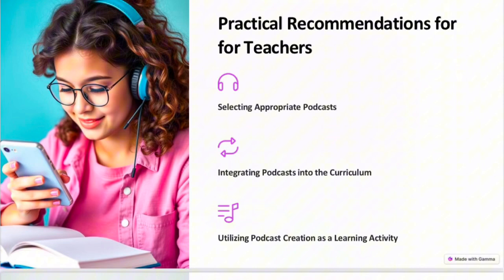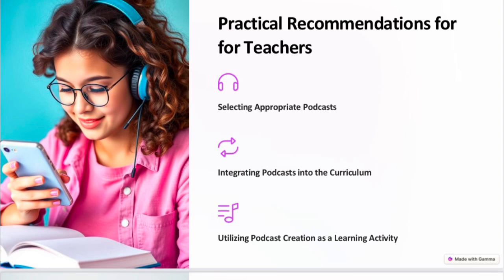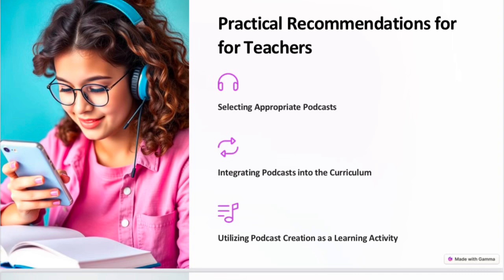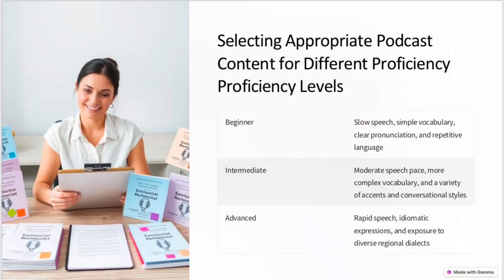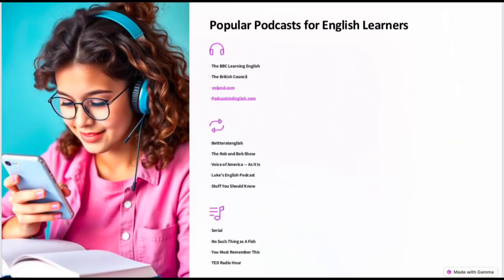The usage of podcasts in teaching English: advantages, techniques and practical recommendations.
With the advancement of digital learning tools, podcasts have emerged as a valuable resource in English language teaching. During this report we’ll explore the advantages of using podcasts in the classroom, effective techniques for their integration, and some practical recommendations for English teachers.